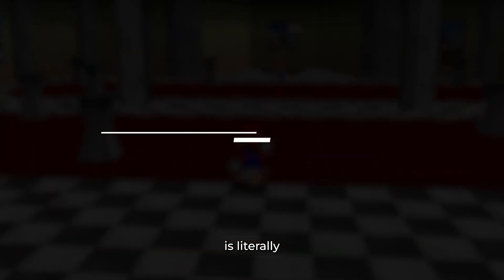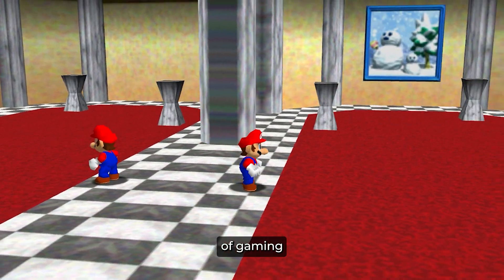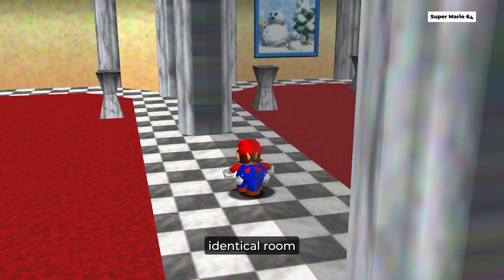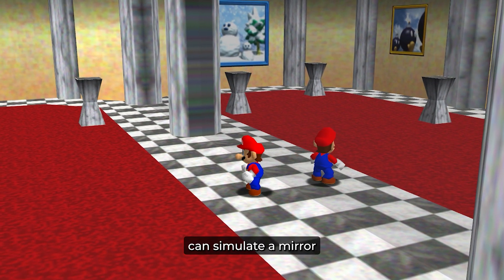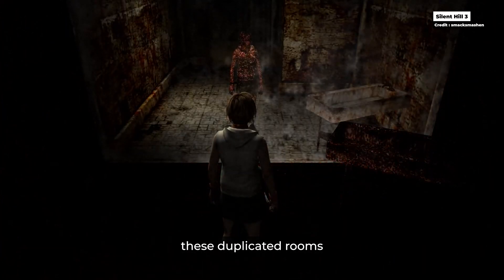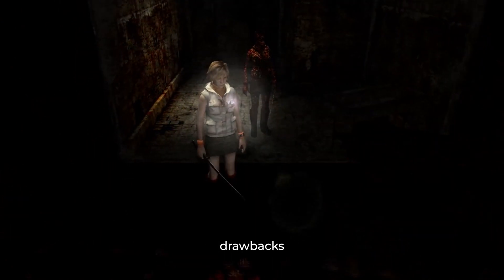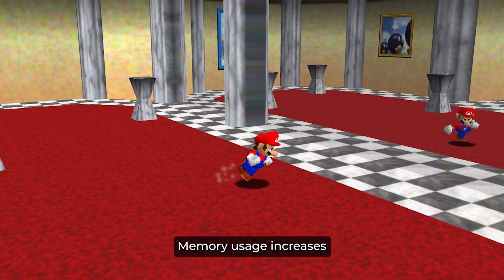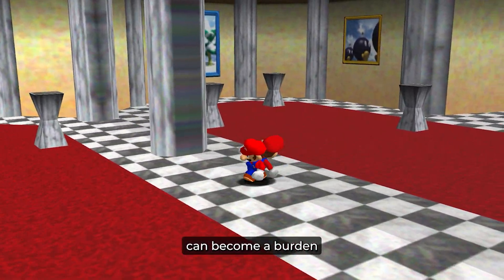The Evolution of Mirrors in Games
Video game mirrors are fake!! They rely on techniques to simulate reflections rather than accurately rendering the scene behind them, due to the computational cost involved.

Timestamps
00:00 Video Game Mirrors ARE FAKE!!
00:26 Duplicating the Room
01:11 Planar Reflections
01:50 Cube maps
02:33 SSR
03:04 Raytracing
03:47 When to use what?